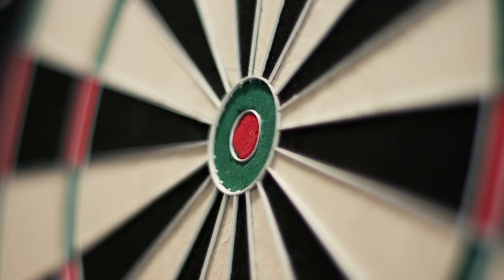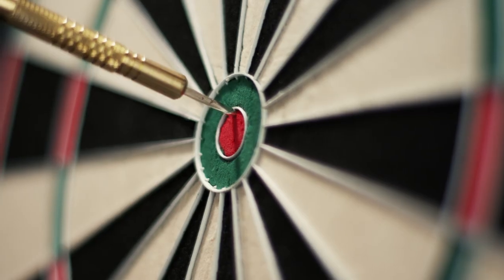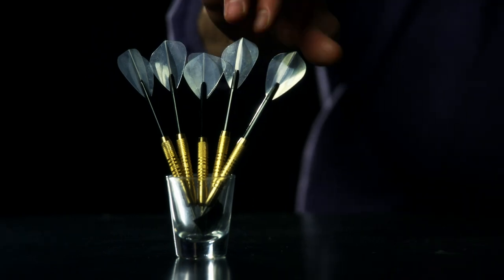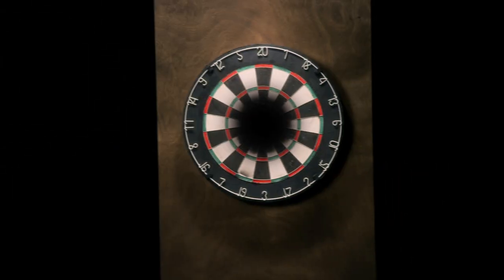Pathways to Cures: Game-changing IBD Research- Short Version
Researchers studying data from tens of thousands of inflammatory bowel disease patients have solved a major mystery in the treatment of Crohn's Disease or ulcerative colitis. The Crohn's & Colitis Foundation of America's Genetics Initiative is now mining this amazing data to identify genetic targets for diagnostics and treatment. Learn more about these latest discoveries when you